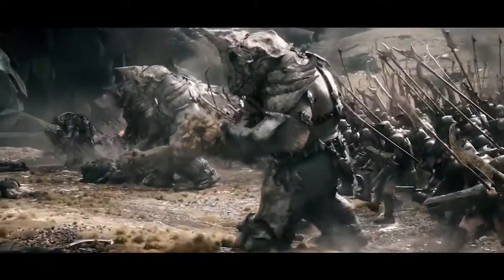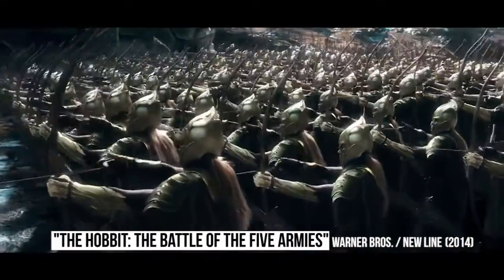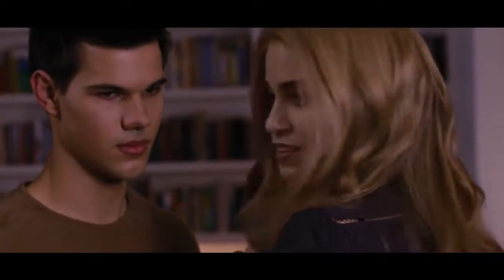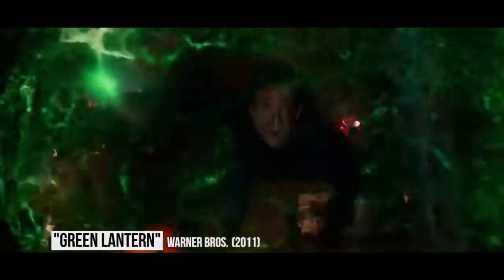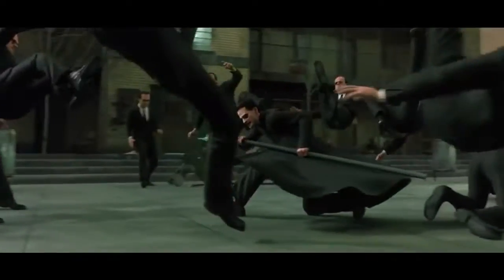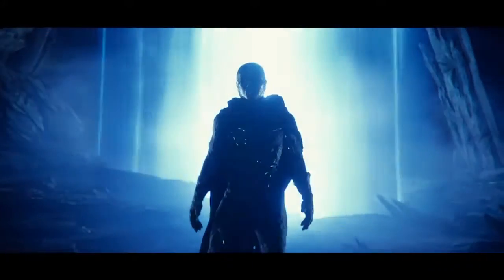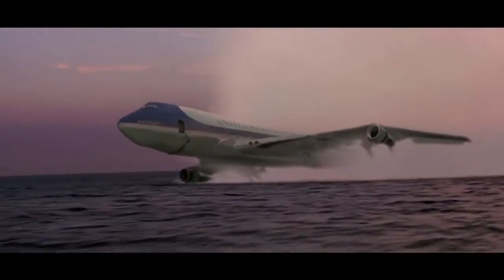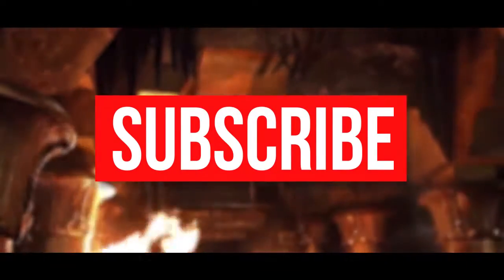10 Shockingly Bad CGI Moments In Famous Movies Audrea CxLane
Here are famous movie scenes with terrible CGI effects! (Green Lantern, The Hobbit, The Matrix Reloaded and more!)

On any given set there are a thousand different things for the cast and crew to keep in mind in order to prevent continuity errors and other mistakes, so it’s no wonder that some things slip through the cracks. With TV shows expected to pump out content at a faster rate than movies, it’s even more likely that even the best shows overlook a detail or two. Fortunately in this age of streaming, binge watching, and over analyzing, nothing gets by the Internet.
Here are 10 Shocking Mistakes In Hit TV Shows

Voice Over by: David Macri

Featuring:
X-Men Origins: Wolverine
The Hobbit: The Battle Of Five Armies
Twilight: Breaking Dawn Part 2
Indiana Jones and the Kingdom of the Crystal Skull
Green Lantern
The Matrix Reloaded
The Mummy Returns
Fantastic Four
Air Force One
King Kong